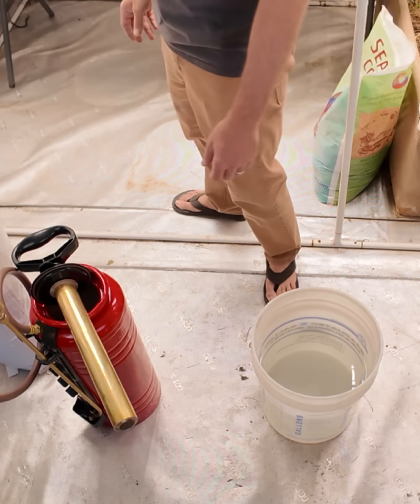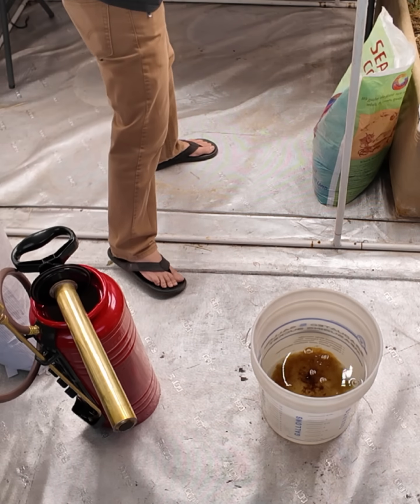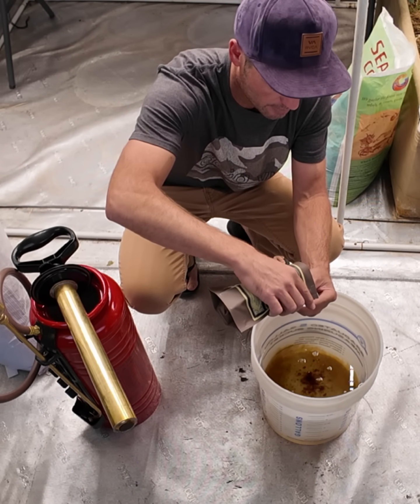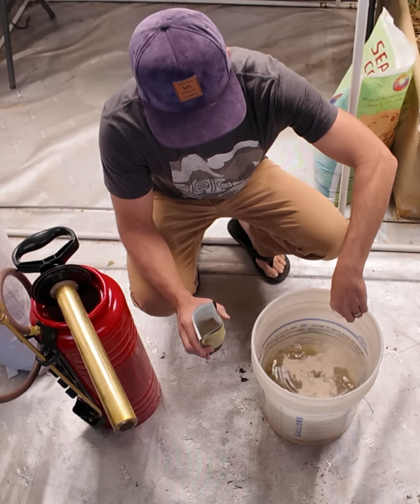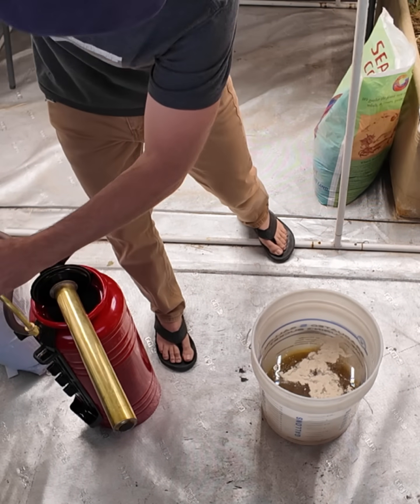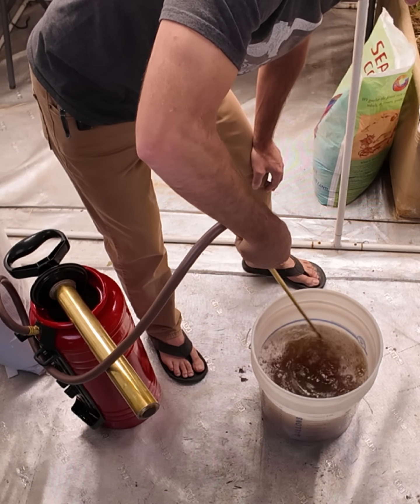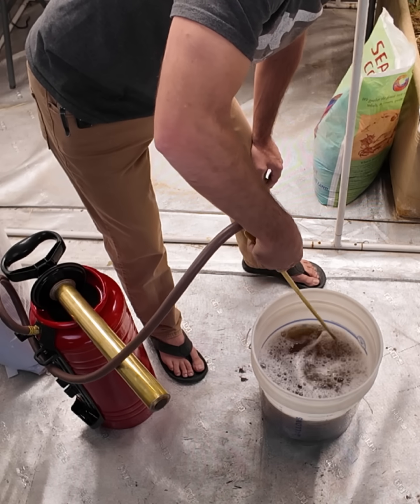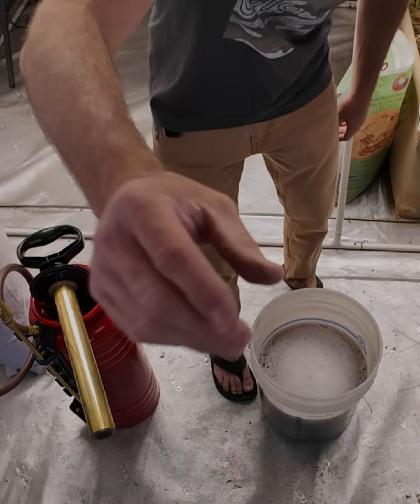Mixing Rootwise Mycrobe and Yucca for Seedling Success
Learn how to prep a fast, effective microbial drench using Rootwise Mycrobe Complete and Yucca Extract. This combo supports root health, boosts soil biology, and sets your seedlings up for strong, healthy growth.

Perfect for living soil growers starting from seed.